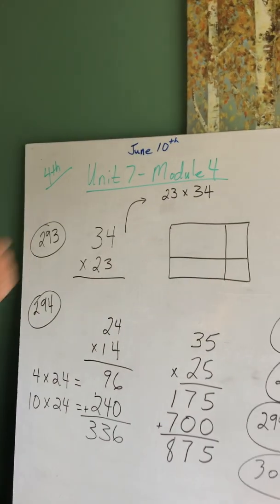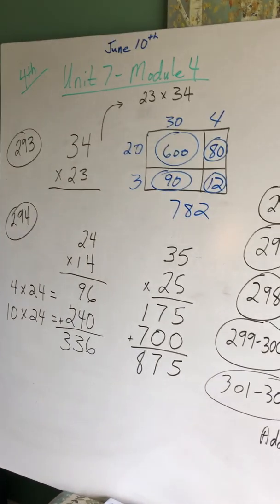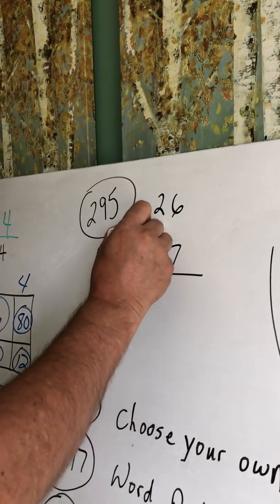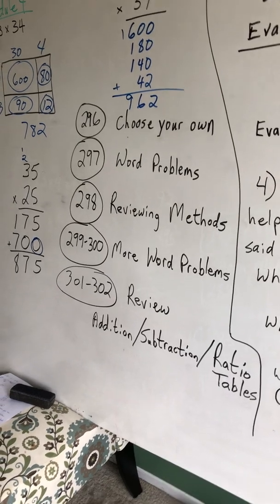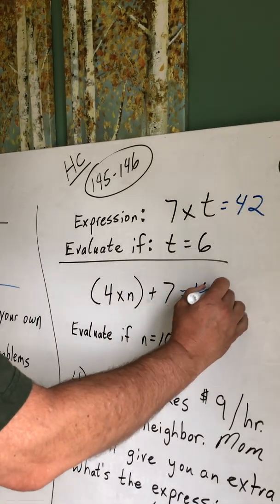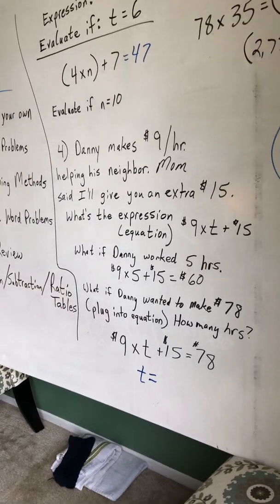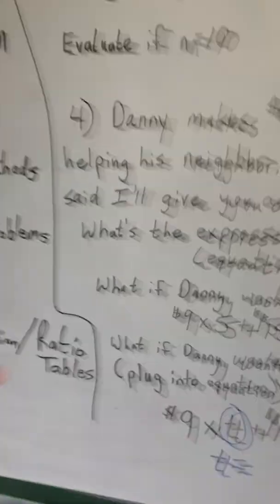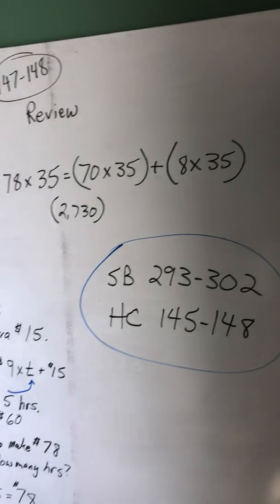4th Gr 6-10-20 SB 293-302 HC 145-148